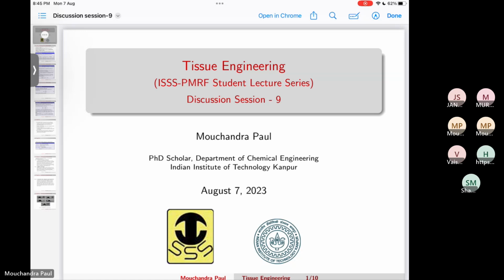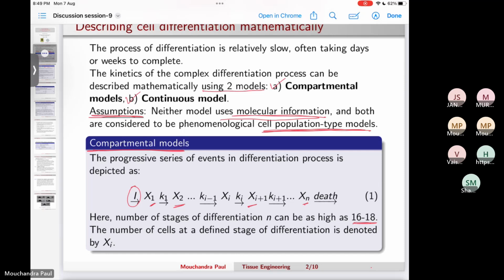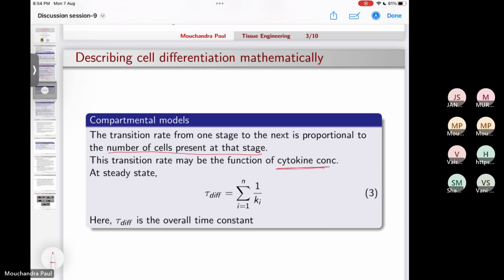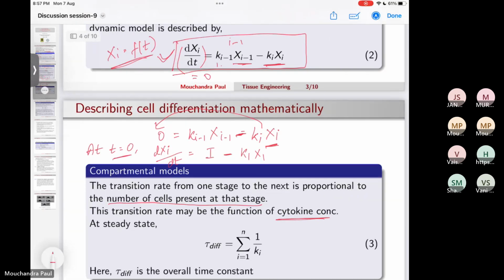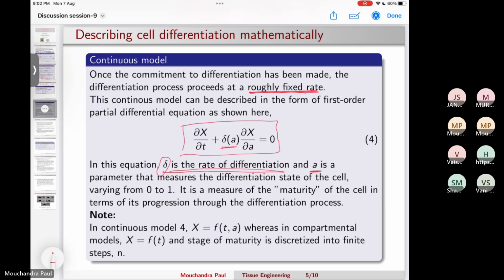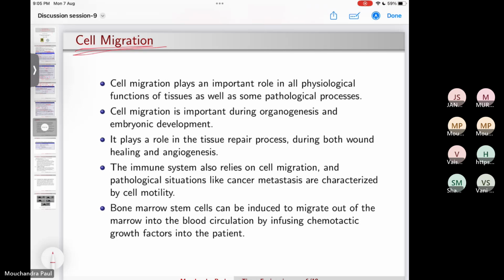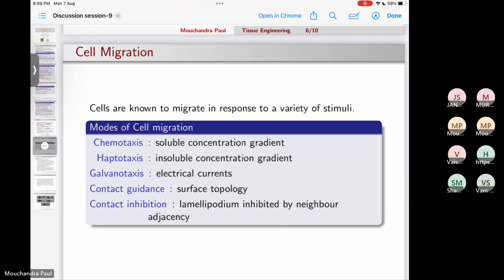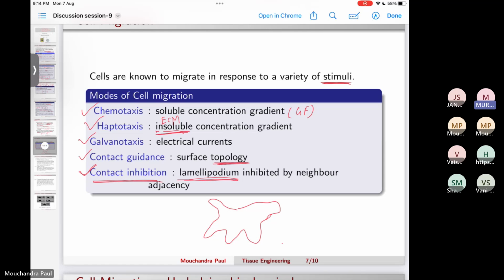Lecture 9: Mathematical Modeling of Cell Differentiation | ISSS PMRF Lecture Series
In this lecture, we delve into the mathematical frameworks used to describe cell differentiation processes, focusing on compartmental and continuous models. We also explore the mechanisms of cell migration, a critical aspect of tissue engineering. The session concludes with a Q&A segment addressing student inquiries.

Topics Covered:

- Introduction to Mathematical Modeling of Cell Differentiation- An overview of how mathematical models can represent the dynamics of cell differentiation.
- Compartmental Models- Discussing discrete models that categorize cells into compartments based on differentiation stages.
- Continuous Models- Exploring models that represent differentiation as a continuous process, allowing for more nuanced analysis.
- Cell Migration- Examining the processes and factors influencing the movement of cells, essential for tissue formation and repair.
- Student Q&A Session- Addressing questions and clarifying concepts discussed in the lecture.

Timestamps:

00:00 – Introduction
00:53 – Describing Cell Differentiation Mathematically: Introduction
02:07 – Compartmental Models
15:31 – Continuous Models
20:40 – Cell Migration
28:46 – Student Q&A Session